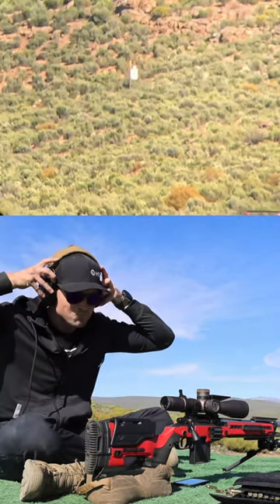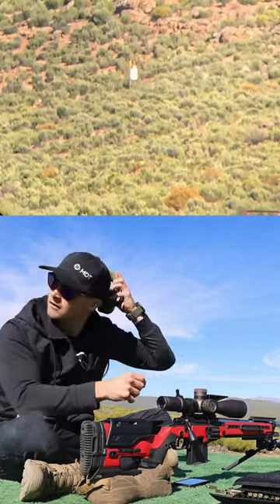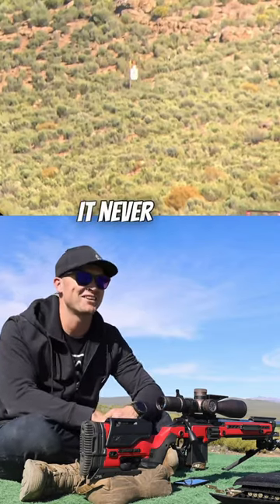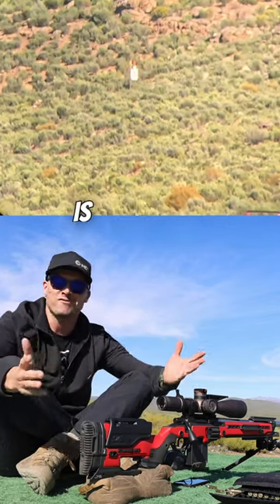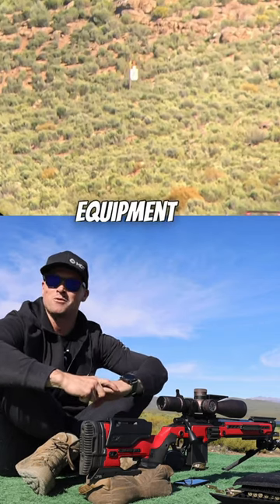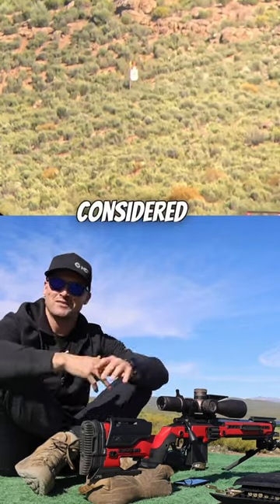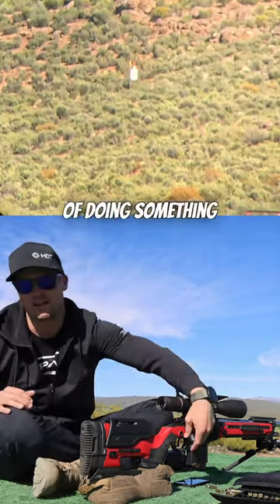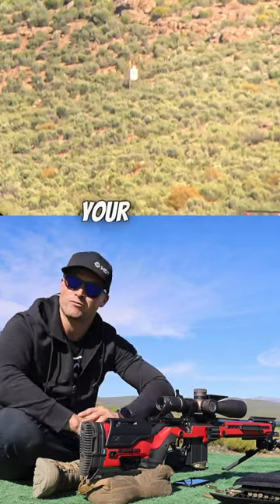Long Range Magic 🎯